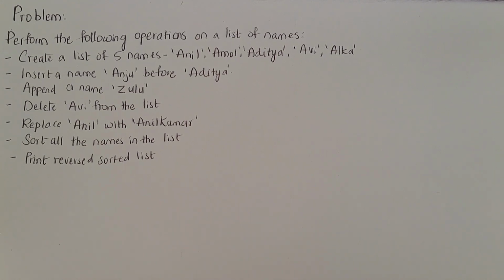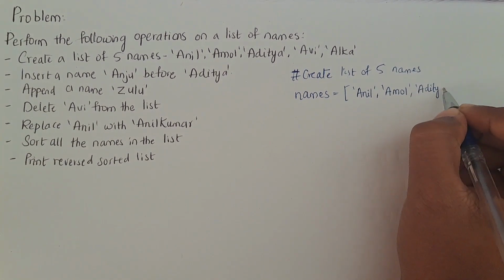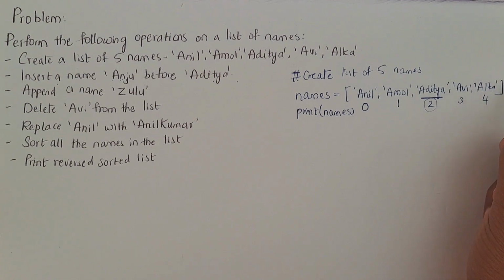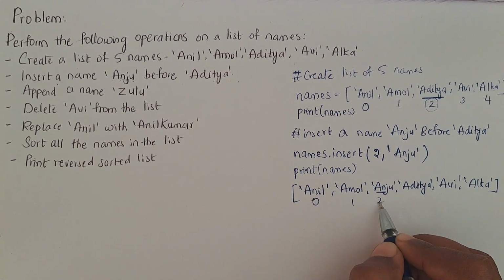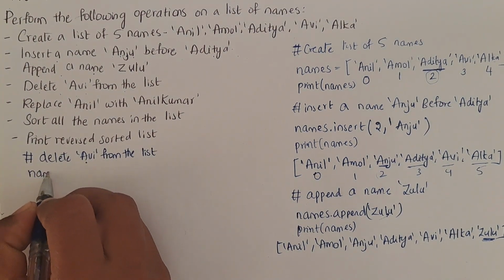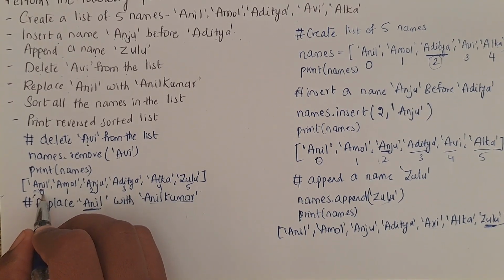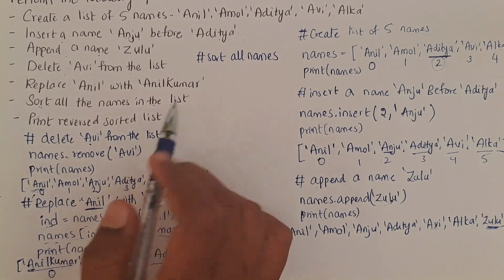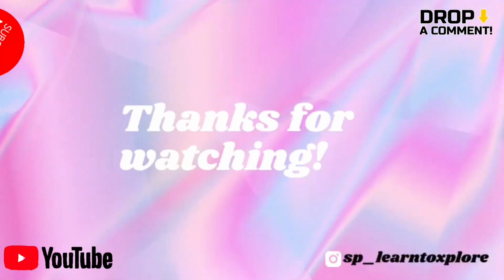Python Coding Exercise-2 || Coding Exercises || Python Concepts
In this video, we will tackle challenging coding exercises in Python that are designed to help beginners improve their coding skills. The exercises will cover some of topics. we  will work through each exercise step by step, explaining the concepts involved and how to approach each problem. Whether you're a complete beginner or have some experience with Python, this video is the perfect way to boost your knowledge and take your skills to the next level. So get your code editor ready, and let's get started!